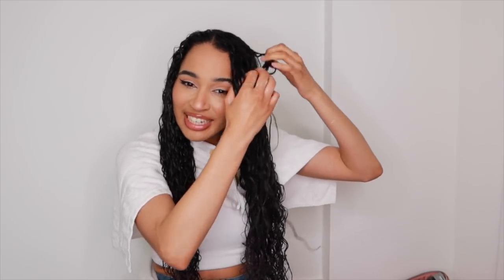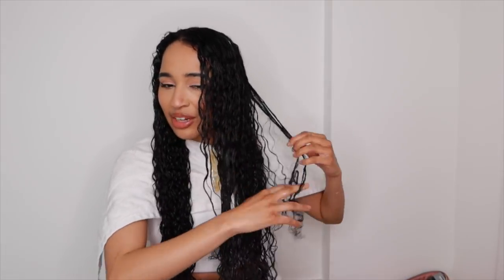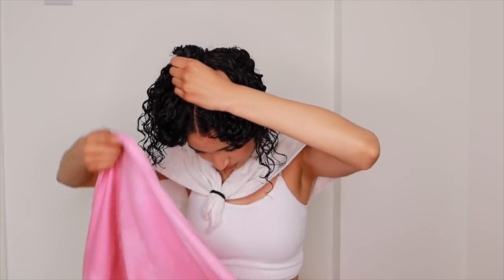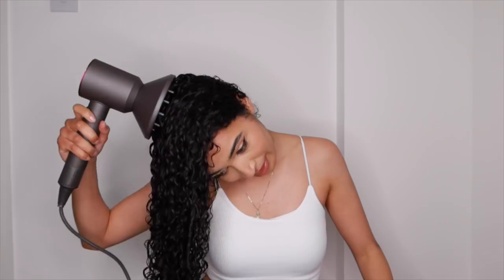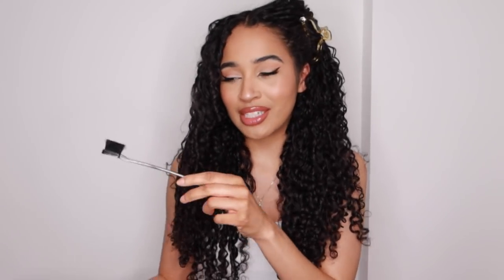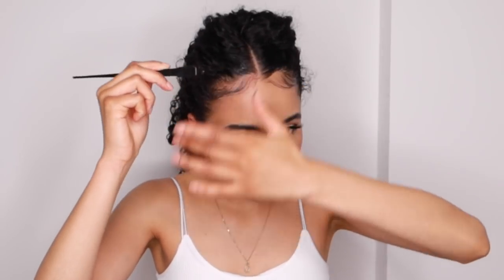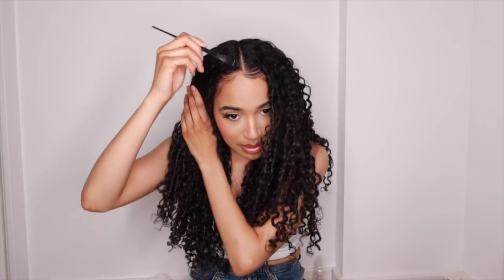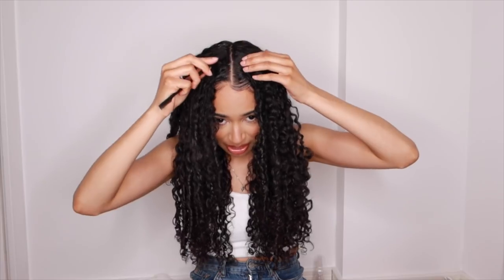Spring Curly Hair Routine + HUGE ANNOUNCEMENT ft Curl Company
Here’s my spring summer updated curly hair wash routine for 2021! I love a simple wash n go, and this one is great for summertime! This is great for all curly heads, especially if you have a 3a/3b/3c curl pattern. I also have a HUGE ANNOUNCEMNT! Watch this video to find out what it is!